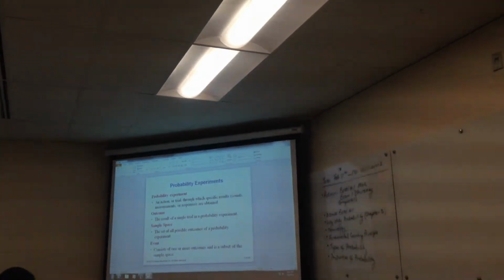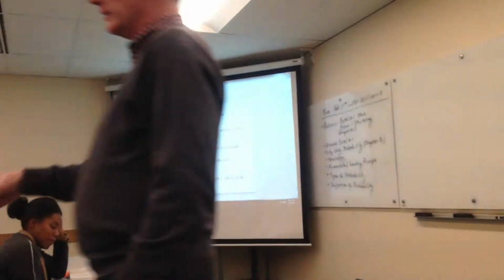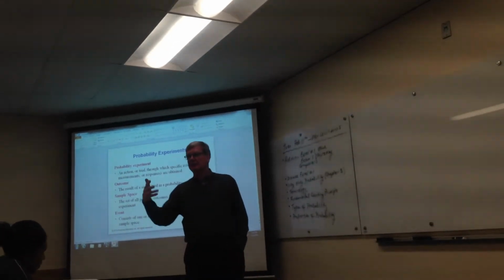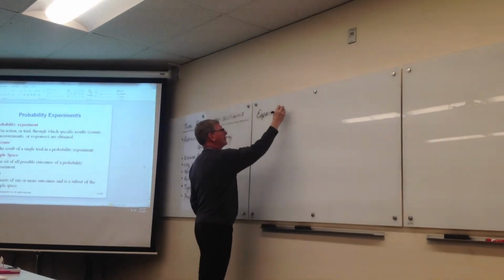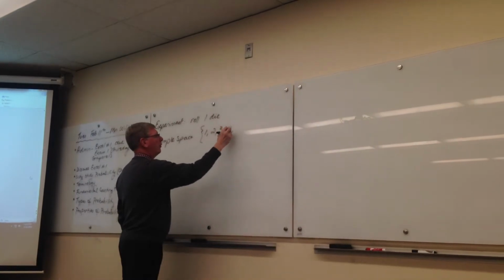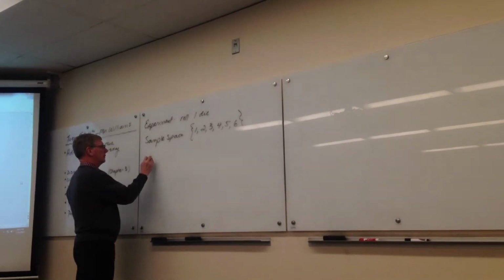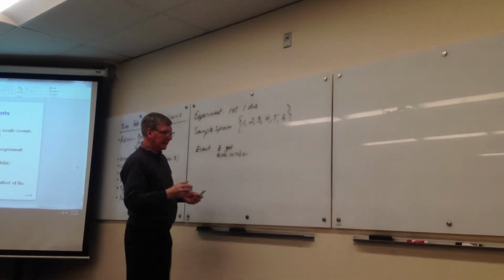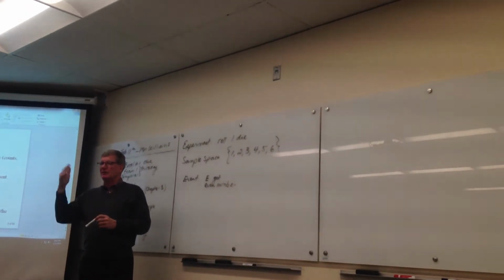Statistics - Probability Experiments - Day 6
- Probability Experiment
- Outcome
- Sample Space
- Event   E = getting an even number
- Experiment: roll 1 die